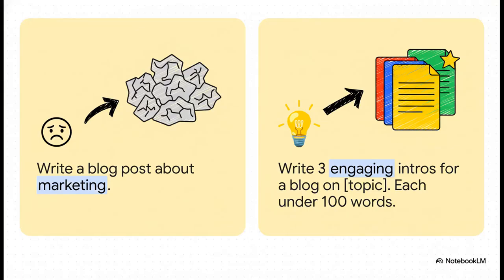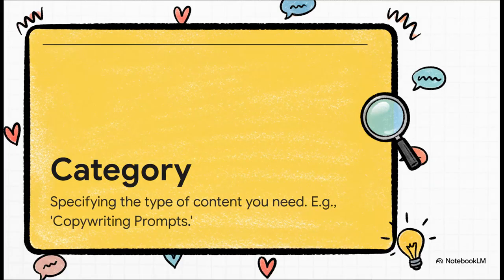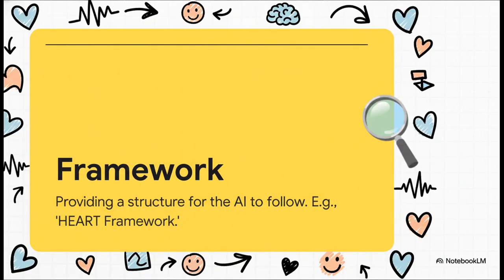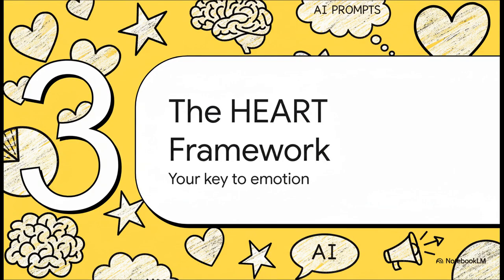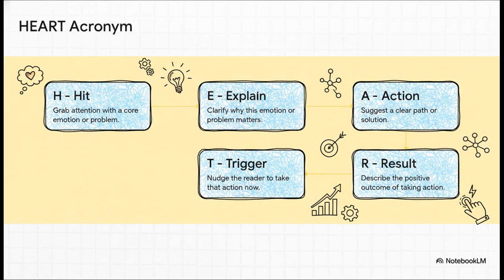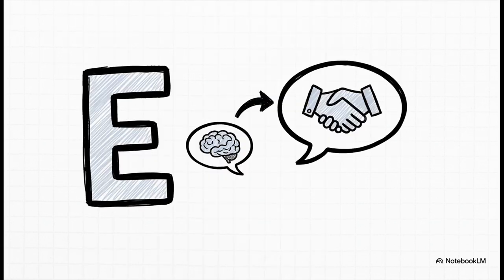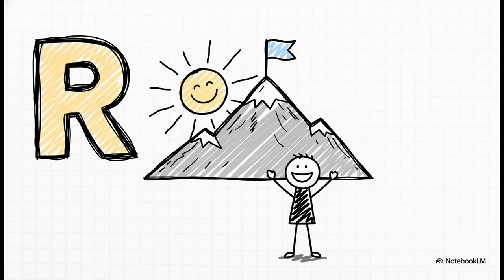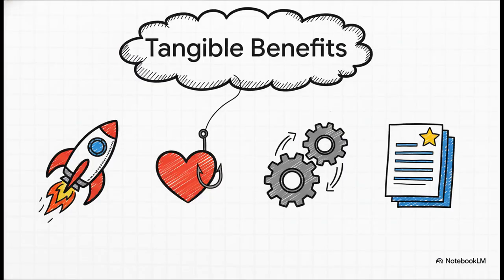“Good marketing isn’t louder. It’s clearer. This framework fixes that.”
Most small business marketing doesn’t fail because of lack of effort.
It fails because the message lacks clarity, emotional alignment, and structure.

In this video, I break down the HEART framework—a simple but powerful system used inside several Almost Automatic Prompt Books to help business owners create marketing that feels human and converts.

💡 What the HEART Framework Does

The HEART framework helps you:

Stop sounding generic or salesy

Create messaging that builds trust naturally

Turn ideas into usable marketing—fast

Align emotion with action (without hype)

What HEART stands for (and why it works)

How to use HEART to guide prompts, copy, and content

Why this framework works especially well with AI

How we use HEART inside Almost Automatic Prompt Books

This framework is designed for:
✔ Small business owners
✔ Service providers
✔ Creators who want clarity, not complexity
✔ Anyone tired of guessing what to say in their marketing

If you’ve ever thought “I know what I do, but I don’t know how to say it”—this video is for you.

🔁 Related Resources

📘 Almost Automatic Prompt Books
🧠 Framework-driven prompts for real businesses
⚙️ Built for clarity, consistency, and calm execution

Like the video, you can subscribe for more system-first marketing, and you can just drop a comment if you want to see the HEART framework applied to a specific business type.